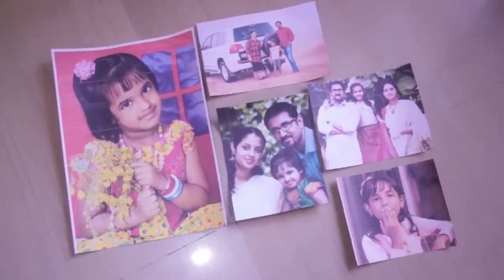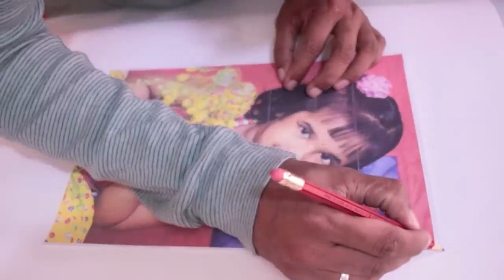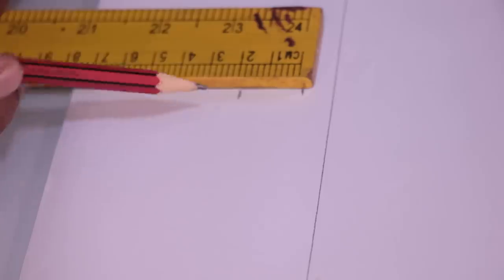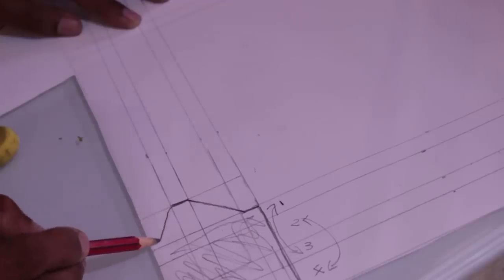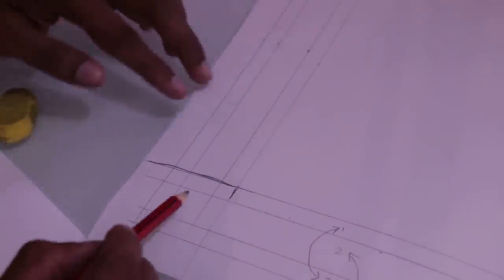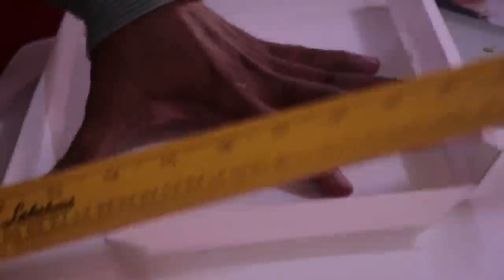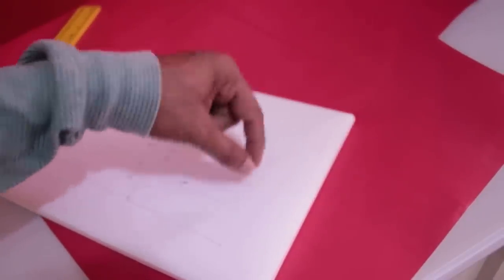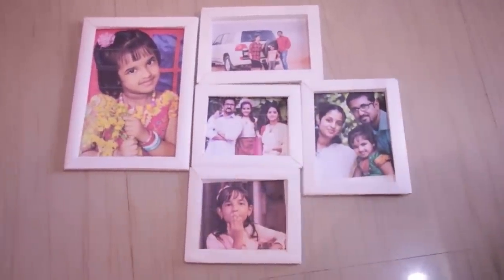DIY...EASY PHOTO FRAME..വെറും 30 രൂപക്ക് കിടിലൻ ഫോട്ടോ ഫ്രെയിം വീട്ടിൽ ഉണ്ടാക്കാം ..